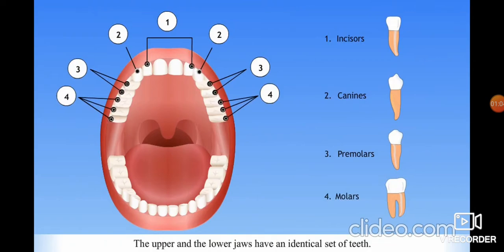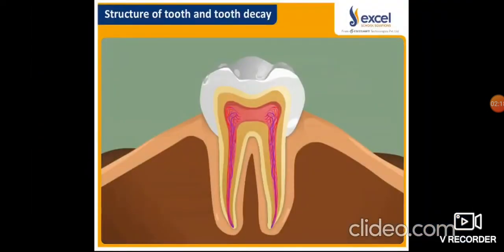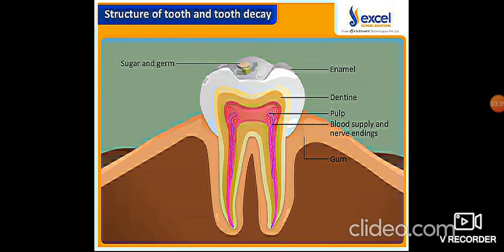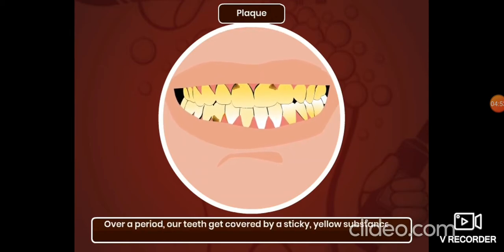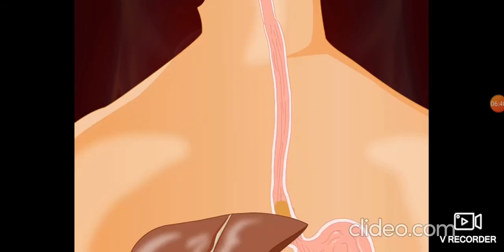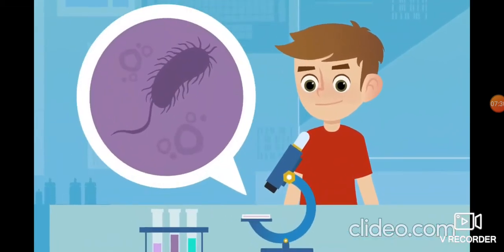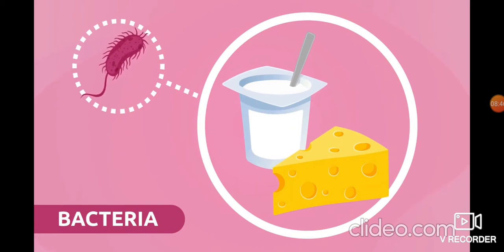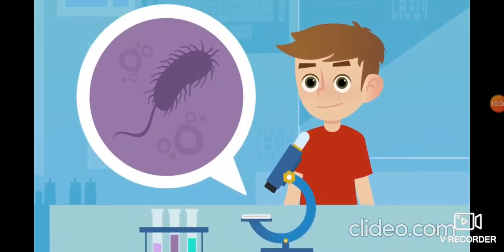teeth and digestive system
teeth its types structure of tooth and digestive system and microorganisms